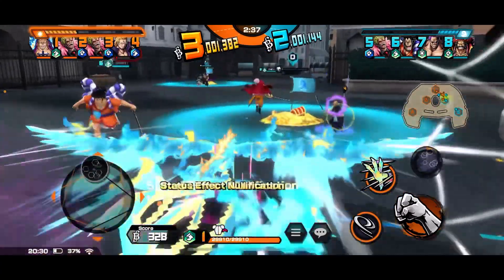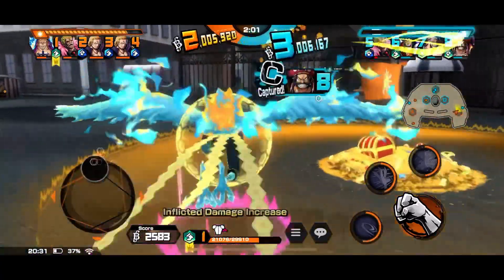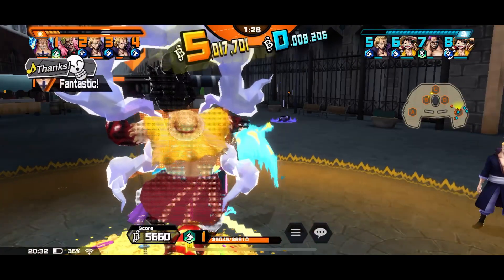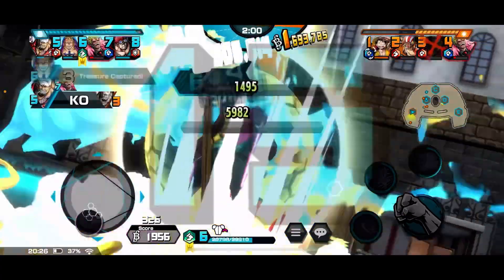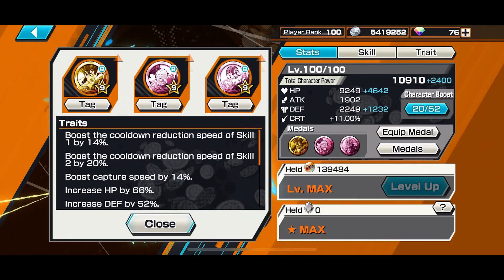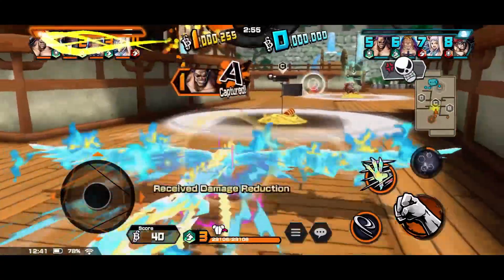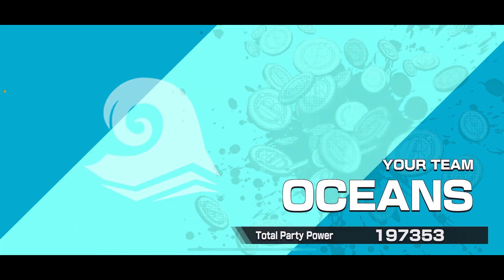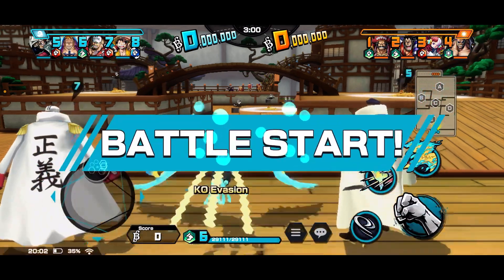He Just Doesn’t Die!!! 6* Marco Gameplay - One Piece Bounty Rush